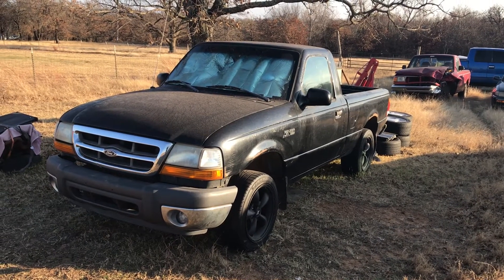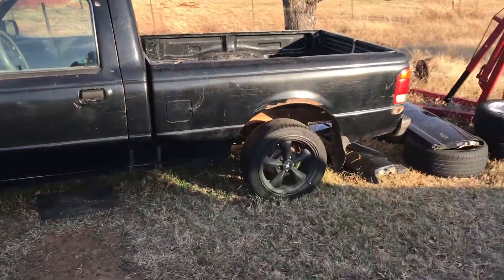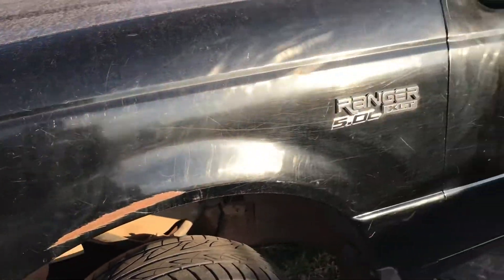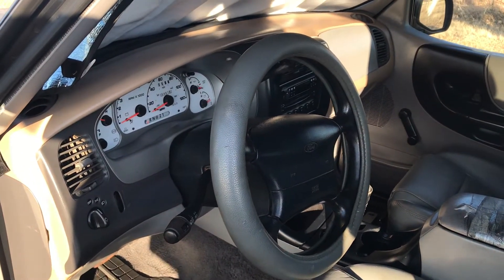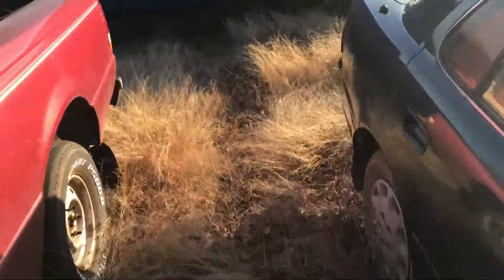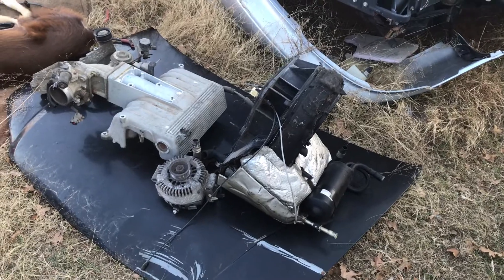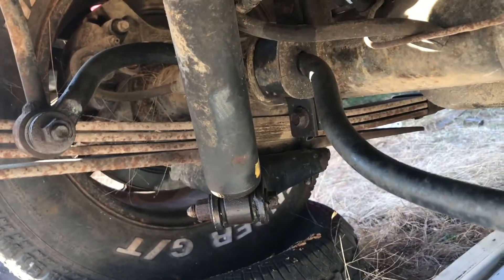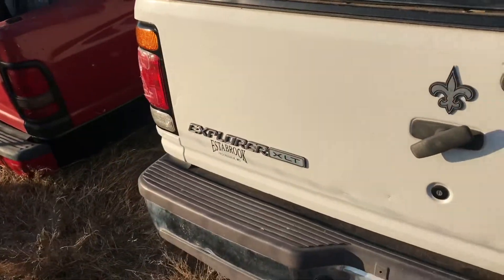1998 Ford Ranger 5.0 Explorer V8 Swap Project (Part 5)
More updates on the truck.